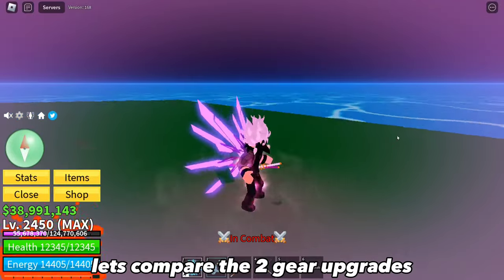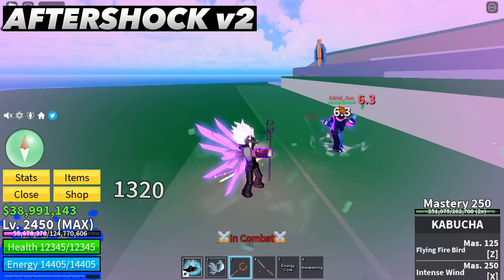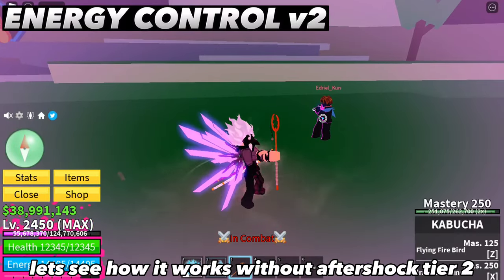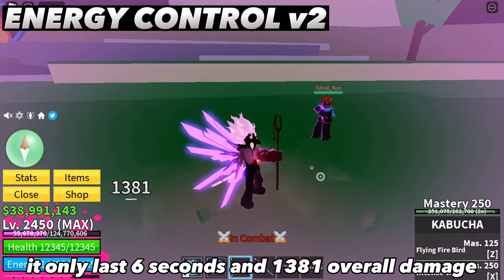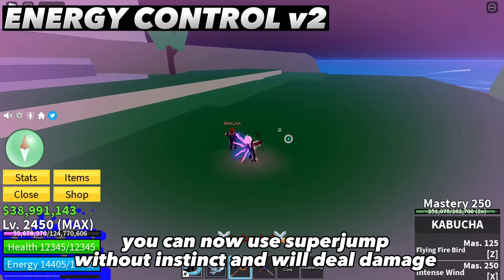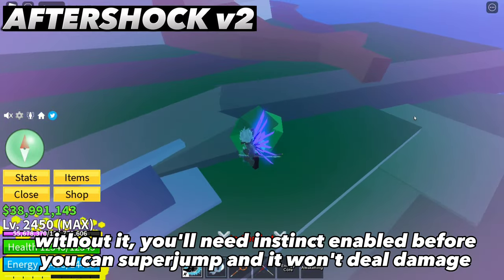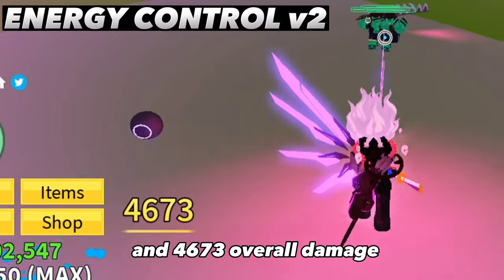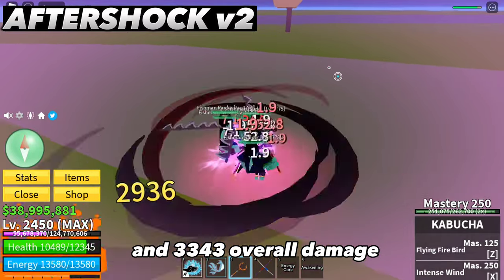Comparing Passive Gears of Cyborg v4 - Blox Fruits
Which is the best gear for cyborg v4?